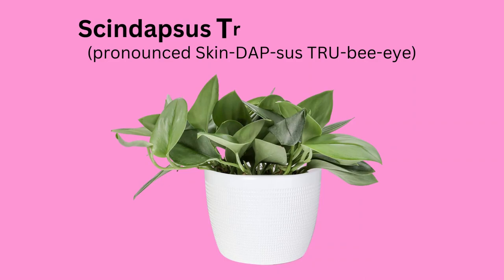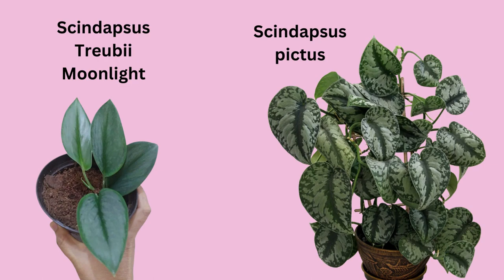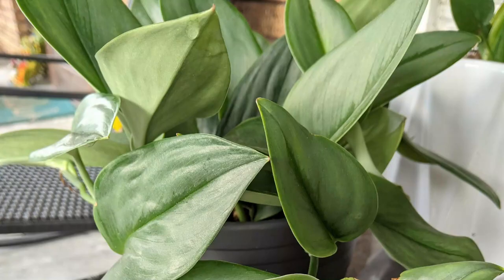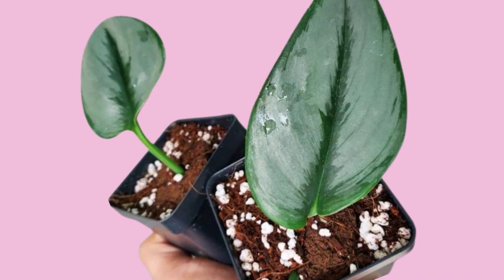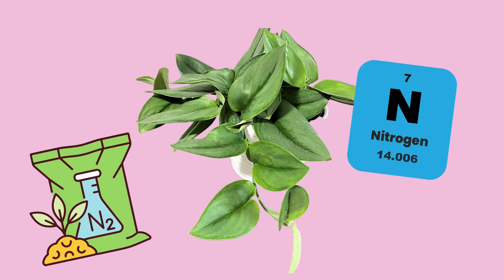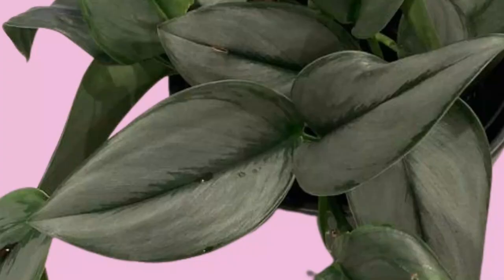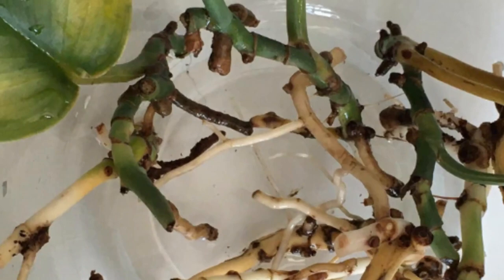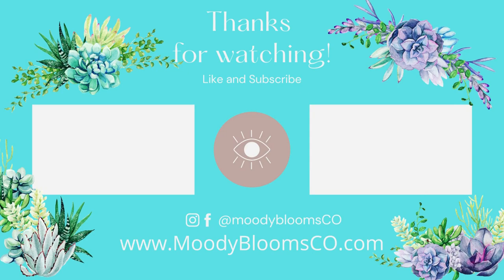Scindapsus Treubii Moonlight COMPLETE CARE | MOODY BLOOMS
for all my FAVORITE plant supplies that I personally love!

Hi Friends! Welcome to Moody Blooms. I have received several requests to make a care video for Scindapsus Treubii Moonlight  (Skin-DAP-sus TRU-bee-eye). I am excited to review their care info as well as propagation, problems, and growing tips with you all.
00:45 Varieties
1:57 Care Tips
2:51 Light
3:46 Water
5:01 Soil
5:35 Temperature
6:12 Humidity
6:34 Fertilizer
6:53 Pruning
7:12 Repotting
7:37 Propagation
9:10 Pricing
9:23 Scindapsus Treubii Moonlight For Sale
9:45 Problems
10:06 Pests
10:27 Root Rot
11:06 Yellow Leaves
11:37 Curling Leaves
11:50 Drooping Leaves
12:20 Brown tips
Scindapsus Treubii Moonlight (Sterling Silver Scindapsus)

Sterling Silver Scindapsus, or botanically known as Scindapsus Treubii 'Moonlight' is a relatively new houseplant and was quite difficult to find a few years ago. Around the end of 2020 it really started creating some buzz. It was definitely the "it" plant of 2021 and its popularity has not slowed down.
The Scindapsus Treubii includes a few varieties. Scindapsus Treubii Moonlight (the plant we will be covering), Scindapsus Treubii Dark Form, Scindapsus Treubii Mint, Scindapsus Treubii Moonlight Variegata, Scindapsus Treubii Albo

Common names for Scindapsus Treubii Moonlight:
Sterling Silver Scindapsus
Treubii Moonlight
Scindapsus Moonlight
Moonlight Pothos
Sterling Silver Pothos
La Plumosa (Spanish for “the feather”)

Sterling Silver Scindapsus or Scindapsus treubii 'Moonlight' is a close relative of Monstera, Philodendrons and Epipremnum pothos. However, it's much less common and can be hard to find in certain regions. Additionally, leaves of Scindapsus Moonlight are much more narrow than the pictus varieties.
This easy-growing houseplant has been really popular the last few years, and for good reason. Specifically for its thick, heart-shaped, dark green leaves. Even more, its leaves have a stunning silver sheen with a satin-like finish.
As a tropical native from the jungles of southeast Asia, Scindapsus Treubii Moonlight prefers medium to bright, indirect light. Place them in a room with lots of filtered light, or near an east-facing window. A south-facing window also works as long as it is out of direct sun, but less than three feet from the window to maximize growth potential.
While Scindapsus Treubii Moonlight prefers bright light, it can survive low-light settings. However, it may tend to grow more slowly and not grow quite as full or as lush. 'Moonlight' may have difficulty thriving, and may even drop leaves, without ample sunlight.
However, Scindapsus treubii Moonlight does not need natural sunlight to thrive. It can thrive in both natural and artificial light. Light levels ranging from 10,000-20,000 lux are preferred.
Be sure to keep out of direct sun as this may sunburn the leaves as well as cause stunted growth.